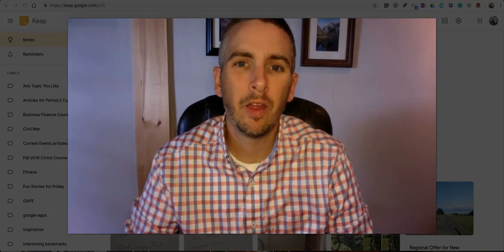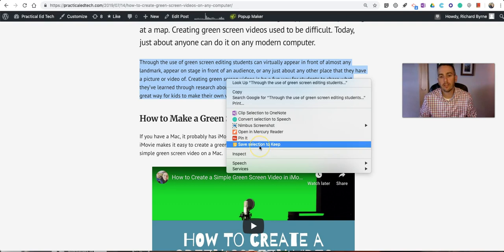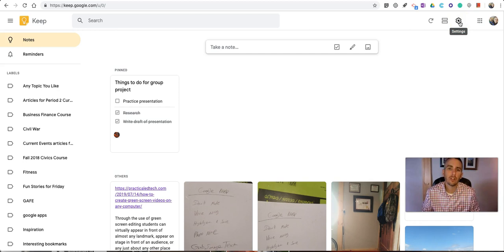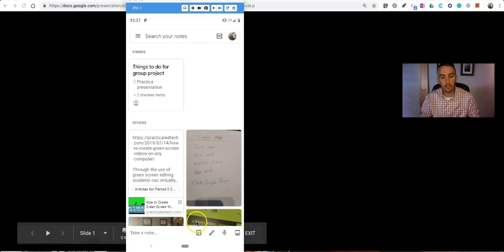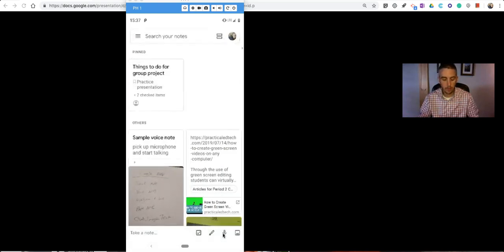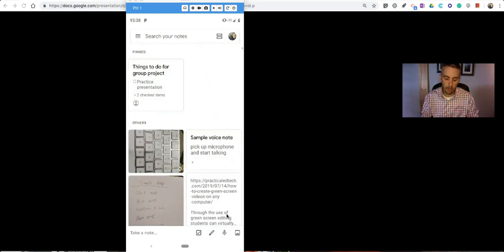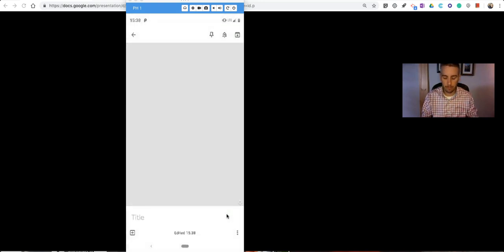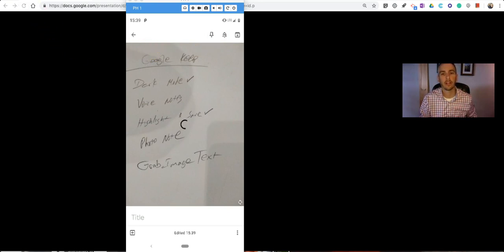5 More Things You Can Do With Google Keep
5 things you can do with Google Keep:
Voice Notes
Highlight & Save
Photo Notes
OCR
Dark Mode